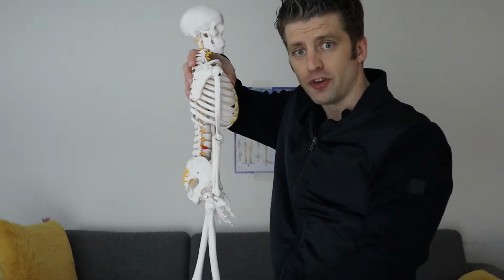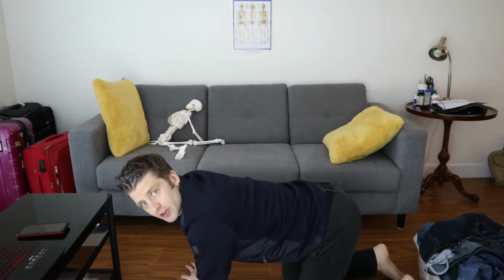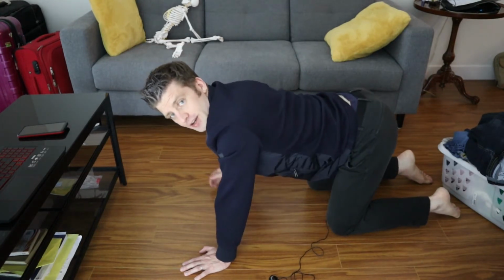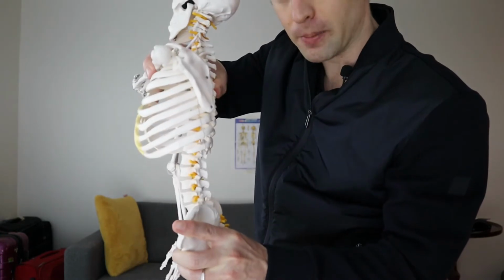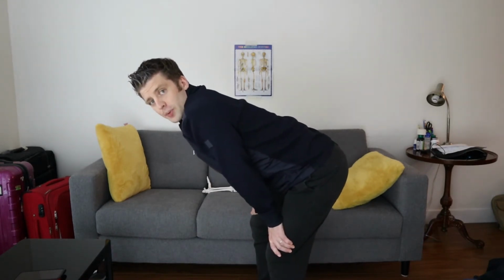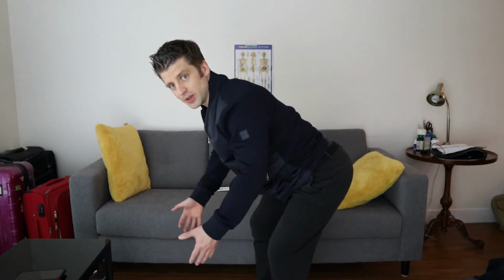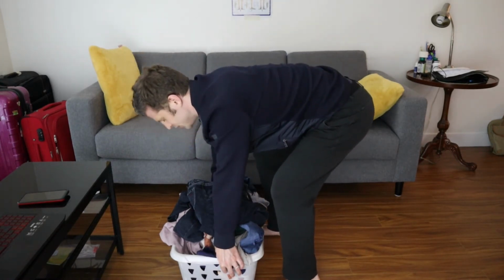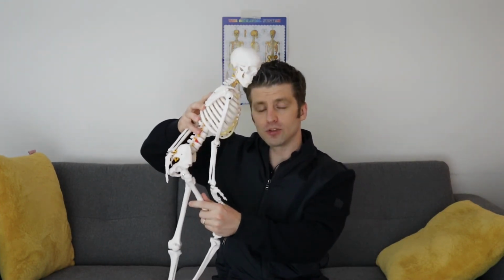Protect your spine while lifting. Cat-Cow Hip Hinge method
This video explains how to keep a straight spine while bending over to lift things. This can be very helpful not just for weightlifting, but also everyday tasks that require you to bend down.